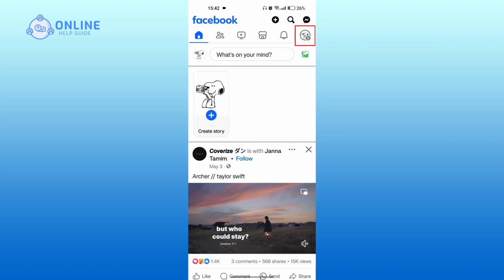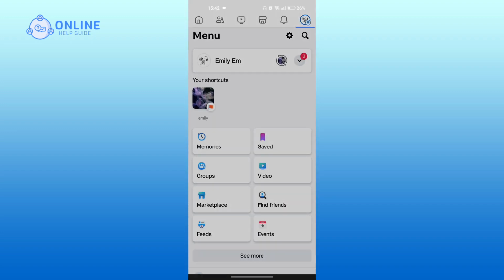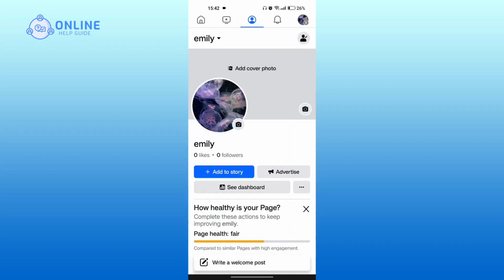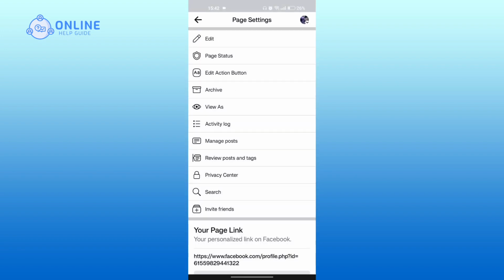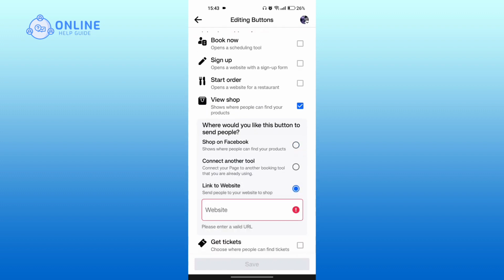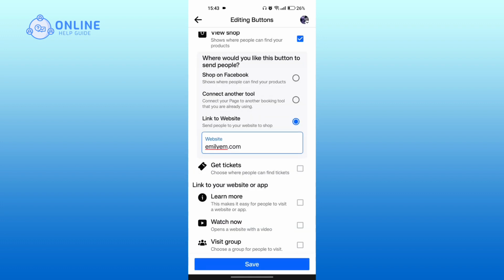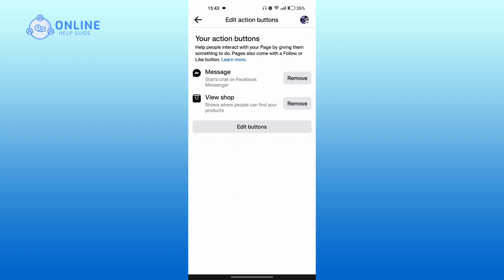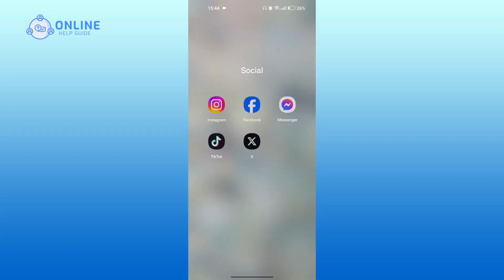How to Add Shop Now Button on Facebook Page 2024 (Quick & Easy)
Tired of visitors to your Facebook page struggling to navigate to your products or services? In this tutorial, I'll walk you through the steps to add a 'Shop Now' button on your Facebook page. Let's get started.

First, open Facebook. Tap on the hamburger icon at the top right, then tap on the icon next to your profile picture to switch to your page. Now, tap on the hamburger icon at the top right again, then tap on your page. Tap on the three dots beside 'See Dashboard,' and then tap on 'Edit Action Button.' Tap on 'Edit Buttons,' scroll down, and then tap on 'View Shop.' Tap on 'Link to Website,' then enter the link to your shop. Finally, tap on 'Save.' Now, people can visit your shop website easily. You can also remove the button if you like by simply tapping on 'Remove Button.' This is how to add a 'Shop Now' button on your Facebook page.